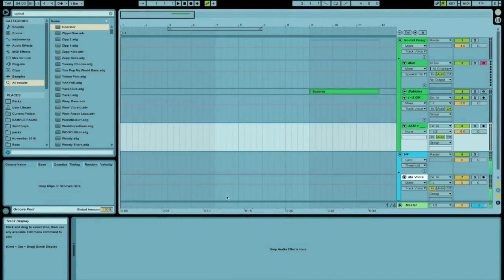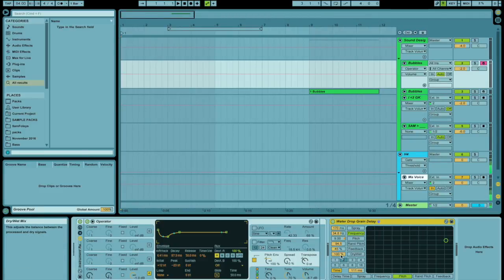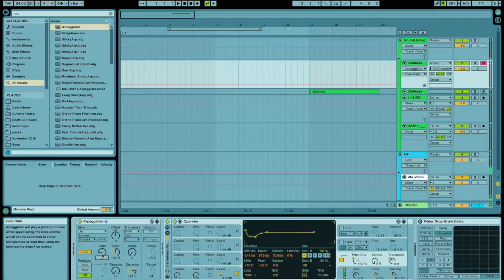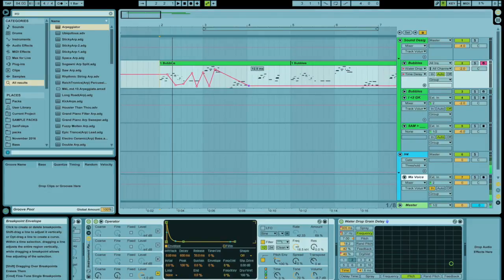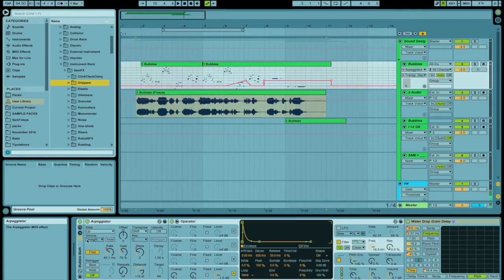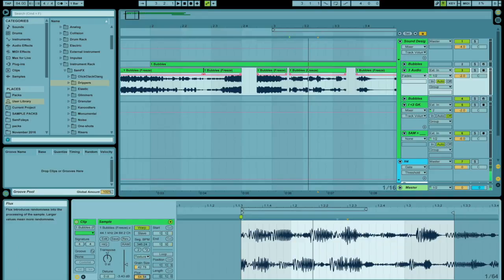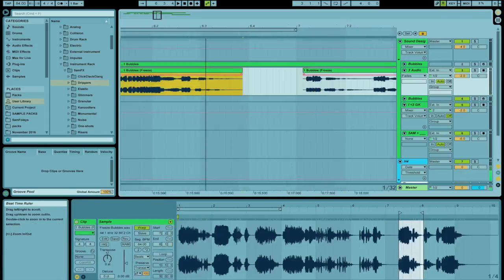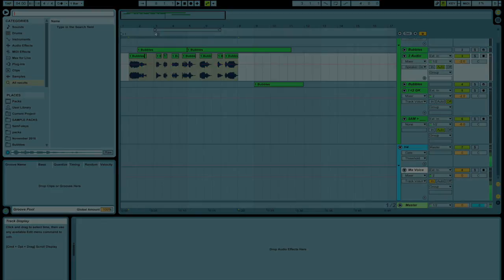Glitch Kitchen #2 - Bubble Sound Design With Operator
In this episode of the Glitch Kitchen I cover bubble sound design with Ableton Operator. I get into using grain delay, reverb and warp modes in Ableton to create unique sounds for use in future projects.